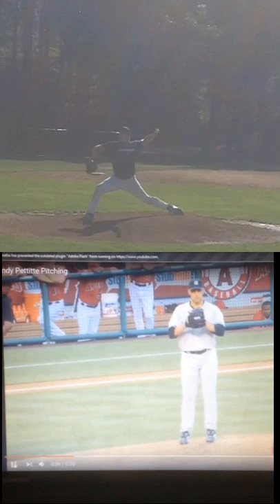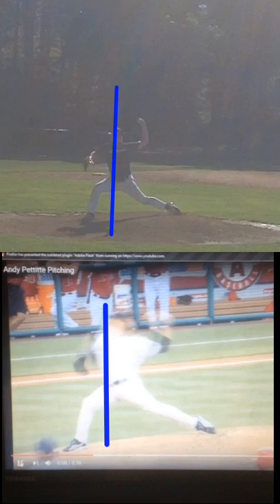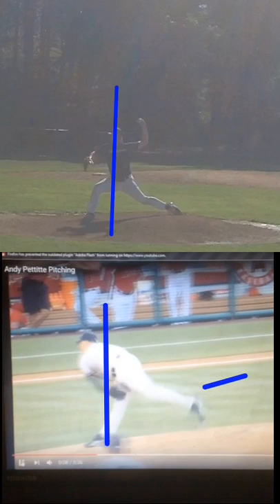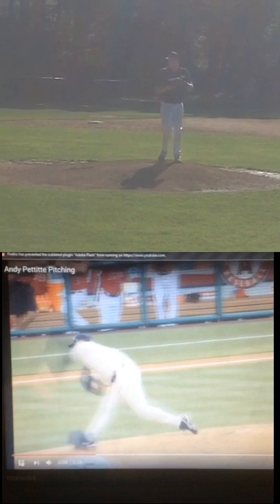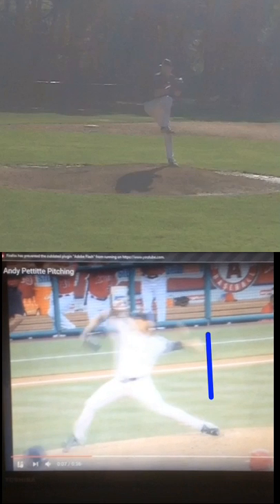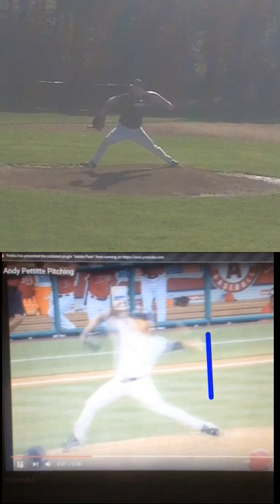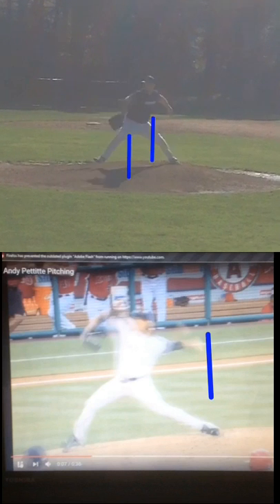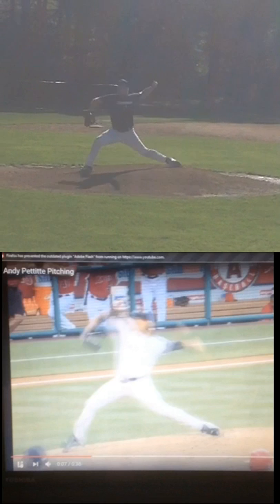September 19, 2016